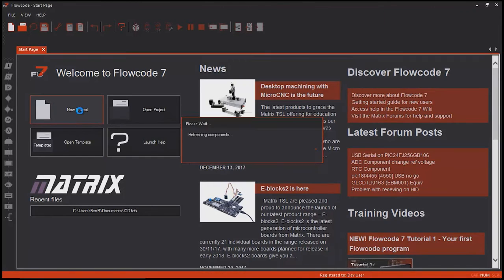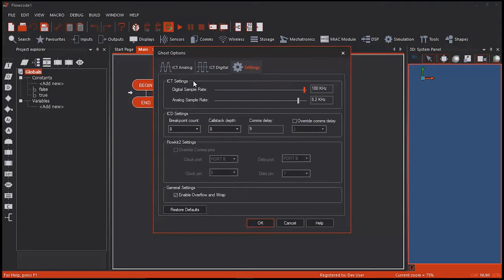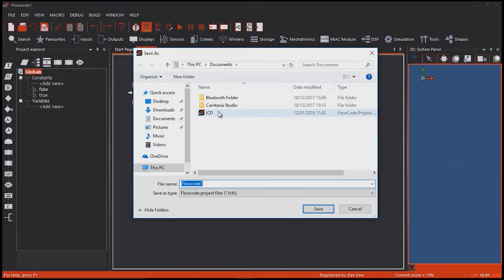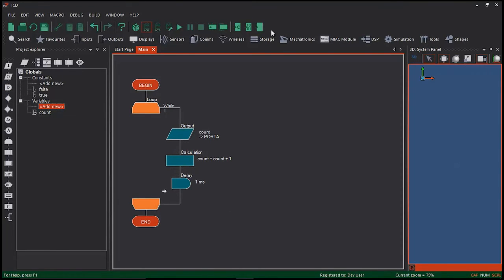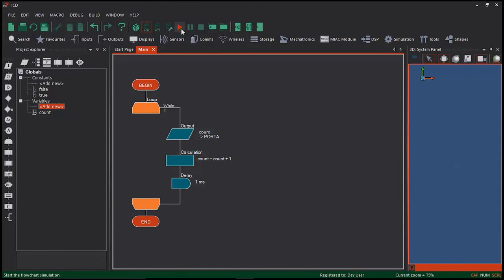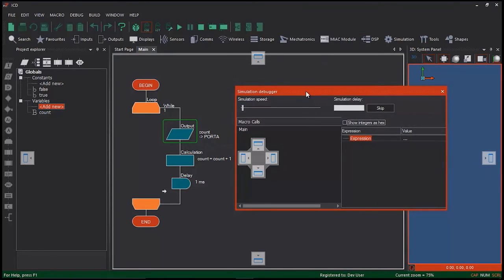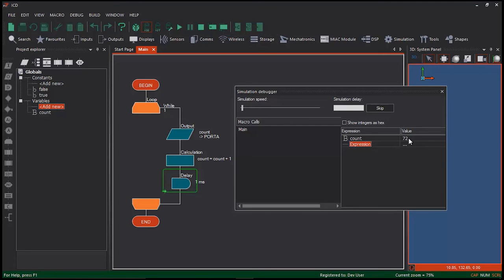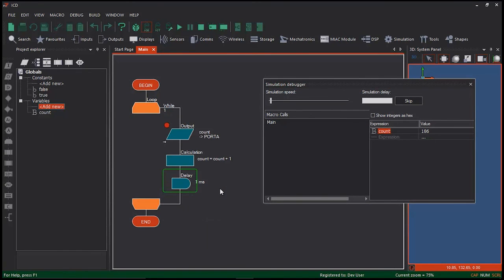E-blocks2 Ghost In Circuit Debugging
An example of in circuit debugging using Ghost.